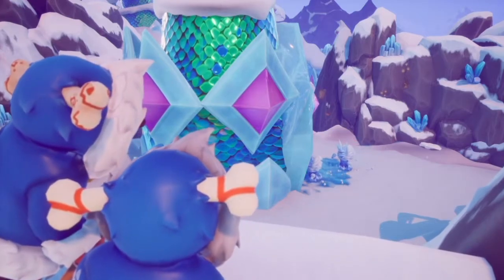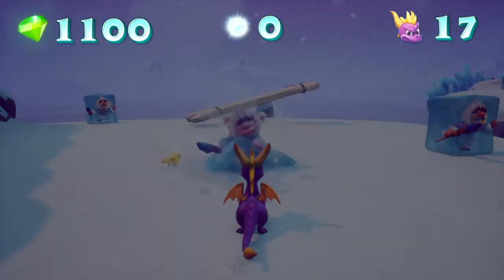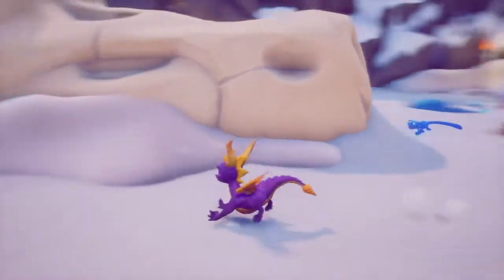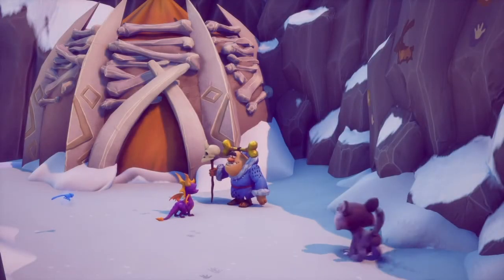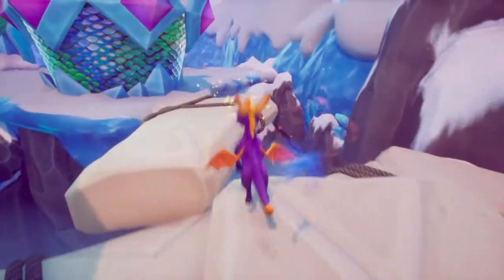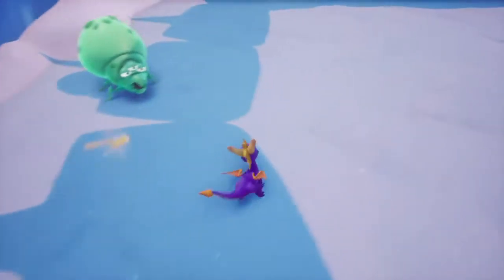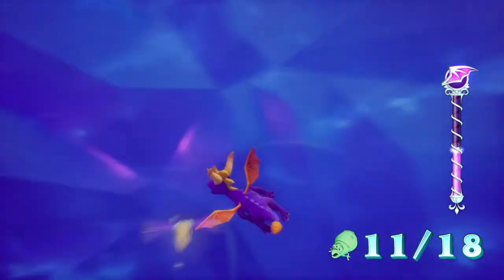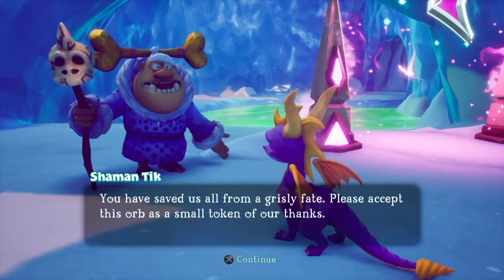Spyro 2 Ripto's Rage Ep 9 | When Fire meets Ice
Today I complete the Crystal Glacier level in Spyro 2.